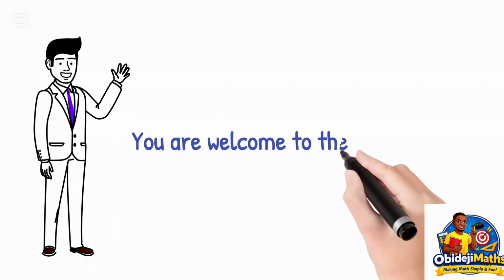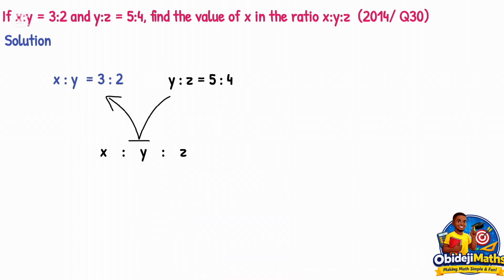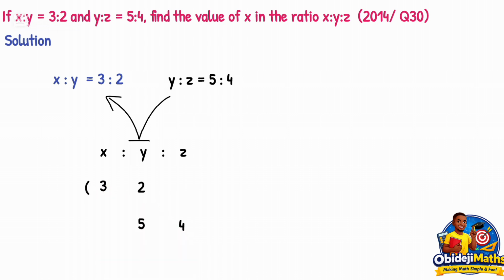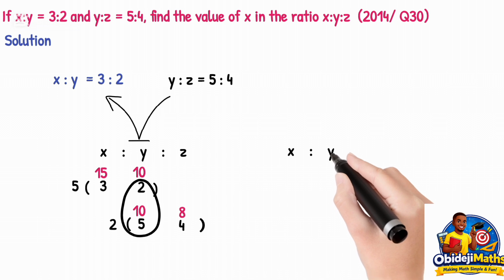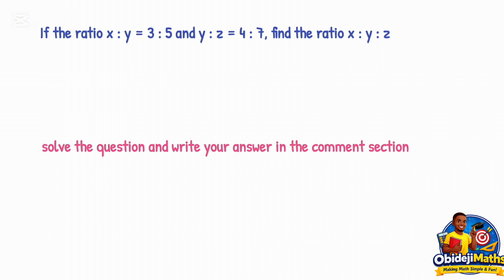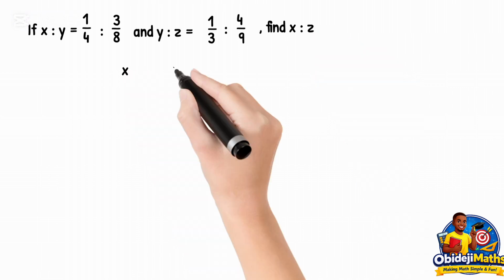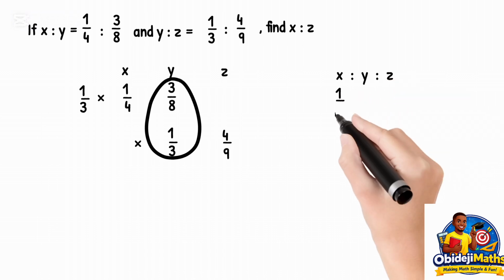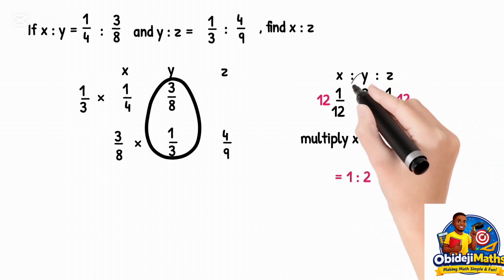Ratio exercises (wassce 2026 Prep)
Ratio is one of the simple topics in Mathematics.
In this video, we focus on merging 2 different ratios into one ratio.
Sit back, relax and watch the video.
share the video to your class mates.